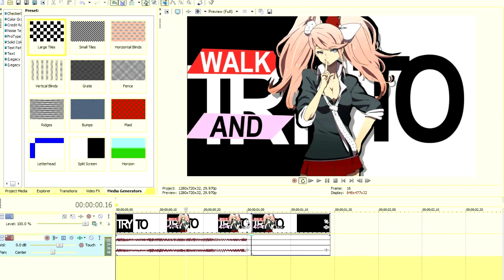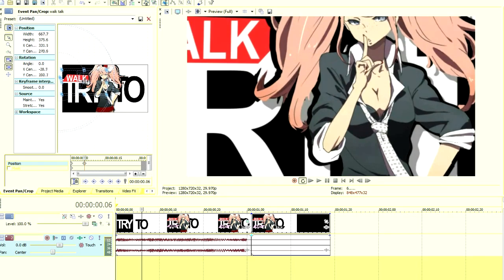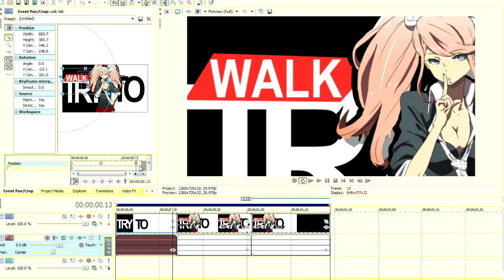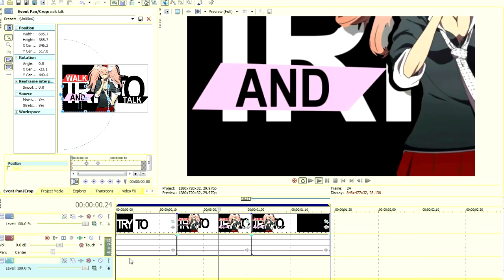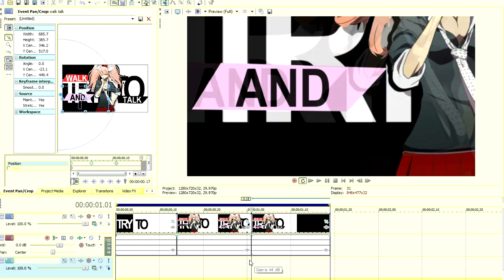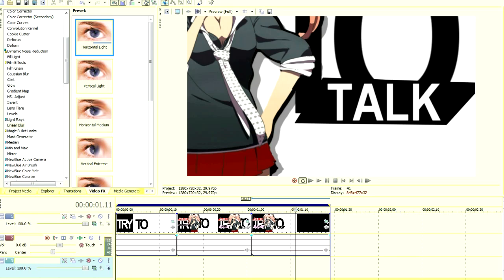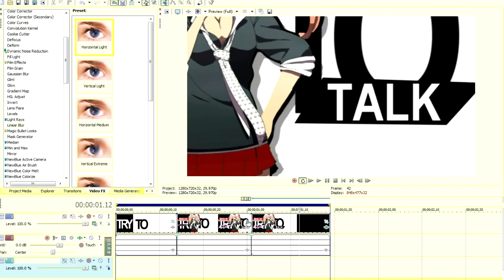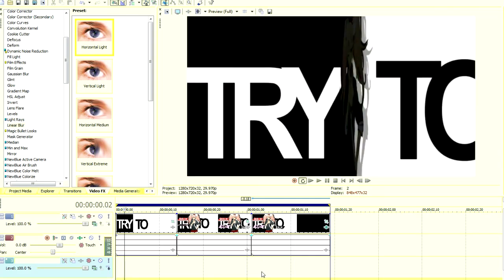SV#58 : SV Camera Effect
Requested by SparklingStriders:

Tutorialist:XElectrialStarz
Media used: Dangan Ronpa